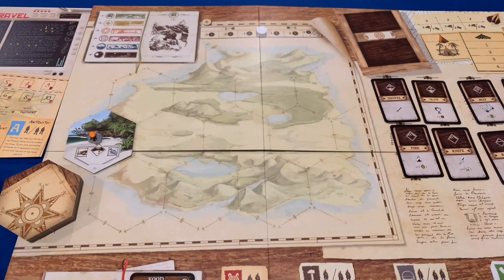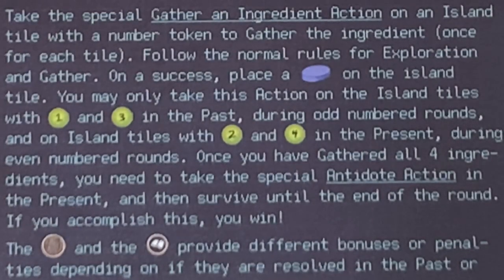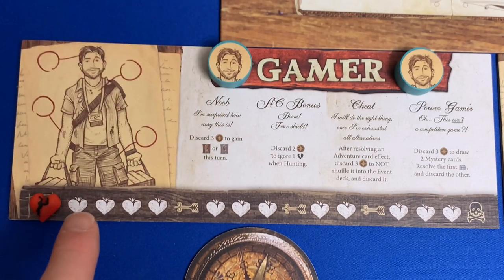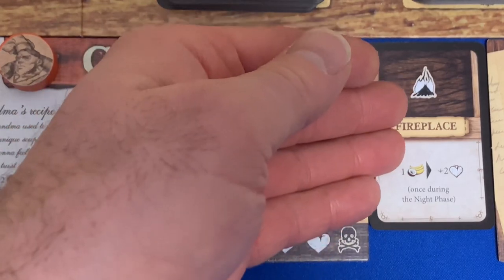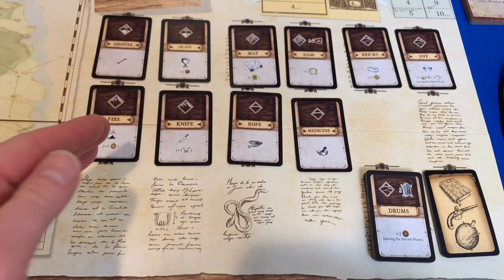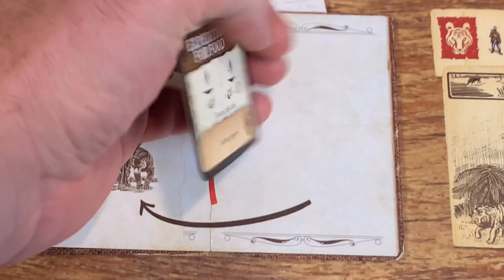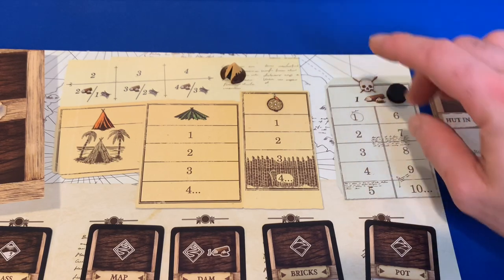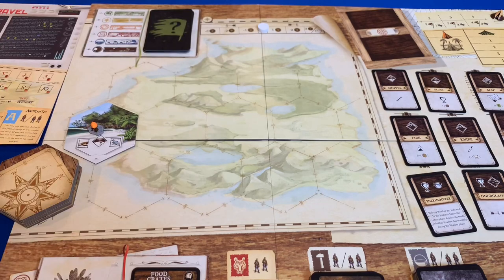Robinson Crusoe Time Travel Intro and Setup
What???  A non-campaign game on Meet Me At The Table?  You bet.   This is an adventure game that Thales place on an island.  Can we survive the threats on the island?  This video is a setup video.